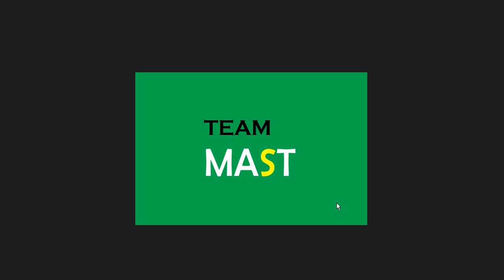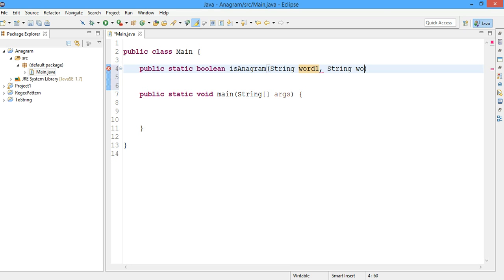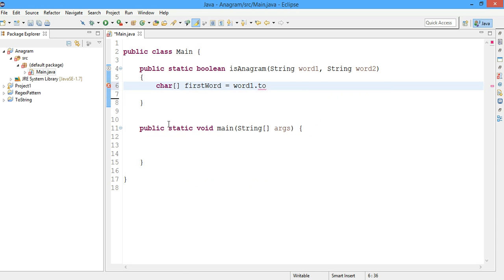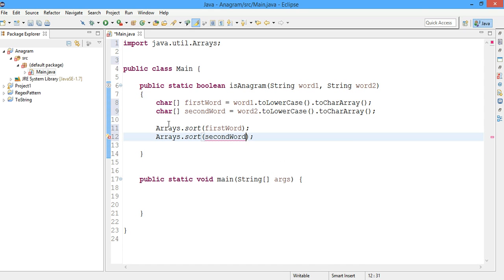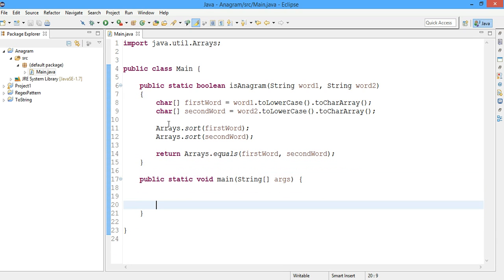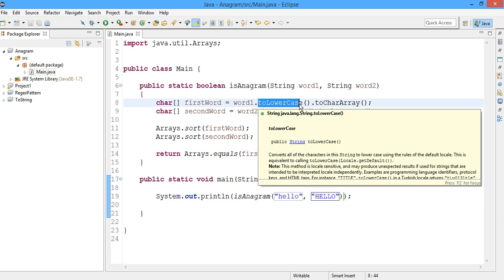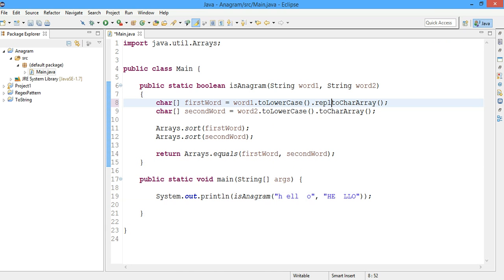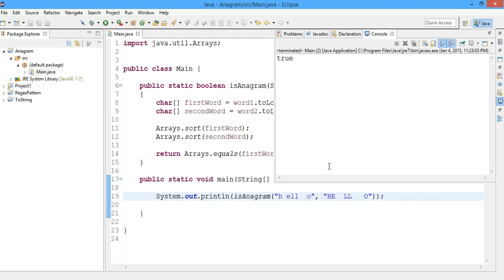Anagrams in Java | Team MAST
In this video I will show you how to check whether two strings are anagrams or not using the Java Programming Language.

the basic logic is to convert the string into character arrays and sort the arrays. After sorting the array, try to compare both the arrays, if they are equal, then the two strings are anagrams.

You can also share your own ways of doing it in the comments.

Share! Learn!
Happy Coding :)